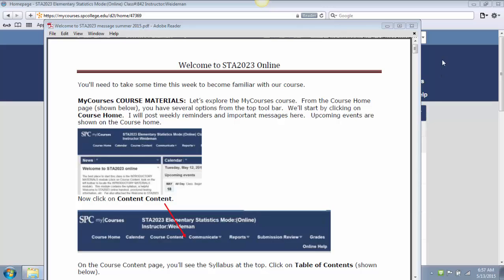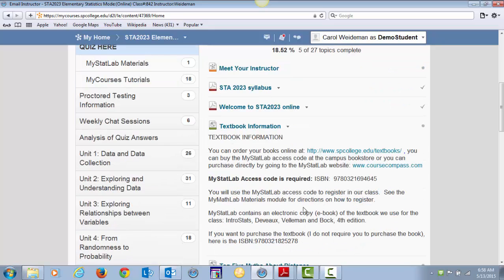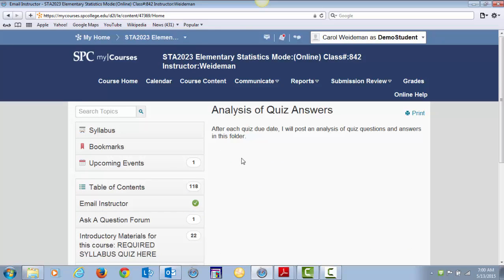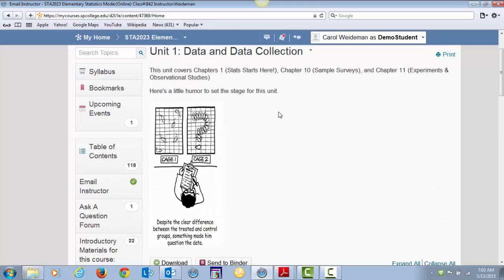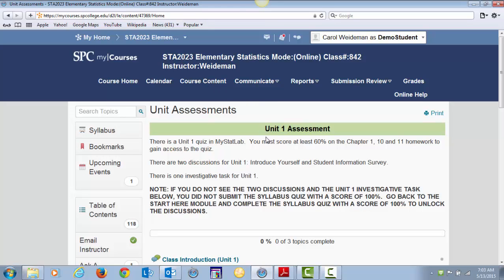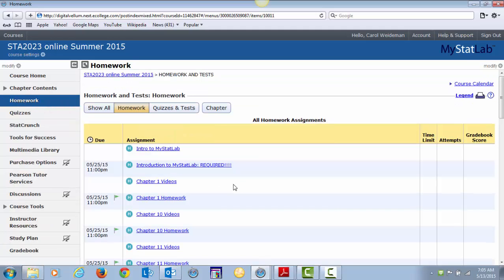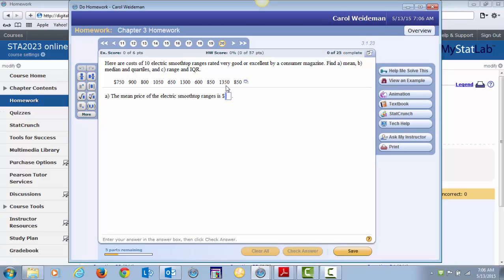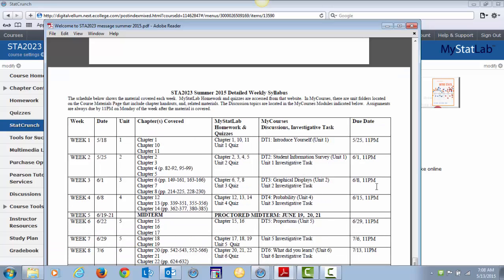MGF1106 welcome videos summer 2015